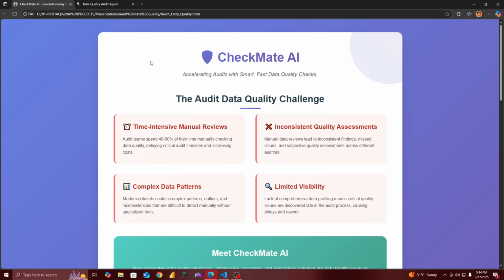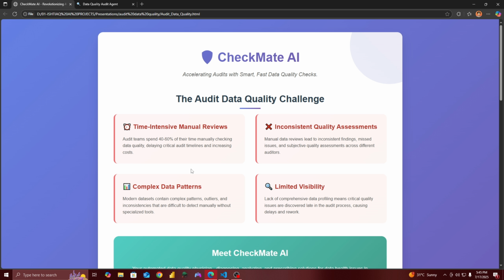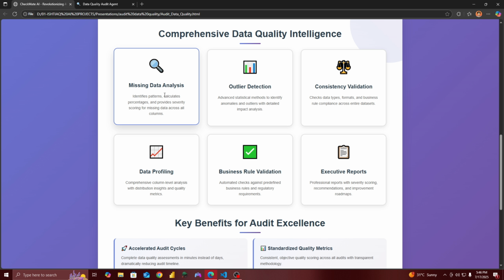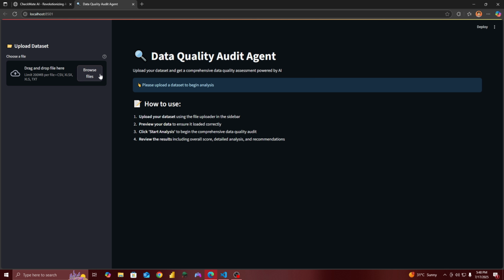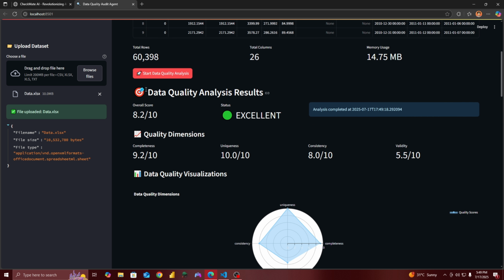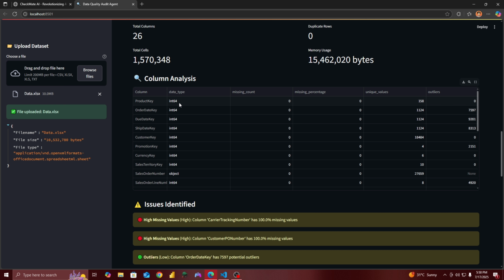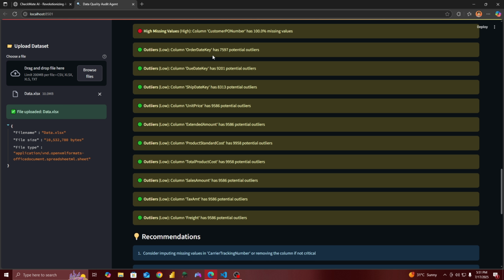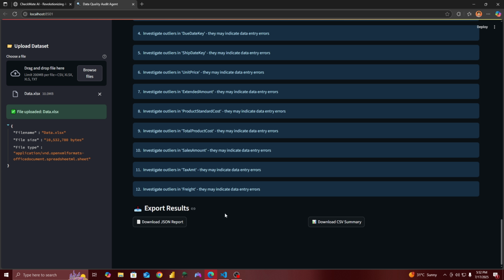Data Quality Reports in Less than 5 Minutes with CheckMateAI Agent - (AI in Audit Use Case-04 )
Are you tired of spending hours or even days sifting through huge datasets for data quality issues?

Say goodbye to manual checks and inconsistent quality assessments with CheckMate AI!

The future of data quality auditing is here.

🔴 Problem:

Manual data reviews are time-consuming and error-prone.

Inconsistent assessments that lead to missed data issues.

Complex patterns make detecting errors challenging.

Late identification of data quality issues.

🚀 Introducing CheckMate AI: The AI-Powered Tool to Automate Your Data Quality Audits!

CheckMate AI automates the entire data quality process, saving your team time and effort by spotting issues fast. Focus on insights, not manual checks!

💡 Key Features of CheckMate AI:
✅ Identify Missing Data
✅ Detect Outliers
✅ Ensure Business Rule Compliance
✅ Generate Executive Reports with actionable insights

🔑 Key Benefits:

⏱ Reduce audit time from days to minutes.

📊 Standardized and objective quality metrics.

🎯 Prioritize critical data issues for quicker resolution.

See how CheckMate AI can revolutionize your data audits by watching the demo now!

👉 Watch the demo to see CheckMate AI in action and discover how it can boost your data quality audits! Don’t let manual checks slow you down – let AI do the heavy lifting for you!

💬 Have questions? Drop them in the comments below and our team will get back to you.

🔎 Welcome to *Humans of AI and Data* — where we turn **Data into Decisions** and build **Automated Intelligence** with AI, Agentic Systems, and Advanced Analytics.

🚀 **About Me**
I'm **Muhammad Ishtiaq Khan** — Data Scientist, AI Consultant & Audit Analytics Specialist with 8+ years of experience. I help businesses, internal audit teams, and founders integrate **Data Science**, **Machine Learning**, **Agentic AI**, and **Automation** into real-world systems that don't just analyze — they ACT.

- How to build AI Agents and RAG Systems using LangChain & FAISS
- Continuous Auditing & Monitoring techniques
- How to use Python, SQL, and Power BI for Fraud & Risk Analytics
- Workflow Automation with n8n and REST APIs
- Data storytelling that *actually drives change*

🧠 **Key Tools & Tech Stack**
Python | SQL | Power BI | Tableau | Looker Studio
LangChain | RAG Agents | HuggingFace | FAISS
Firebase | MongoDB | Teammate+ | Gradio | VS Code
EDA | Feature Engineering | ELT | XGBoost | A/B Testing

✅ **What You’ll Get From Every Video:**
✔️ Practical AI & ML Applications
✔️ Audit Analytics Frameworks
✔️ Intelligent Automation Workflows
✔️ Real-World Use Cases in Audit, Risk, and Business Ops
✔️ Simple explanations for complex systems

🎯 **Ideal For:**
- Data Scientists & ML Engineers
- Internal Auditors & Risk Professionals
- Founders & Tech-Enabled Teams
- Anyone exploring **AI for automation, analytics, and impact**

👉 Let’s turn insights into action.
👉 Let’s build AI systems that solve problems — not just describe them.
👉 Let’s bring data to life.